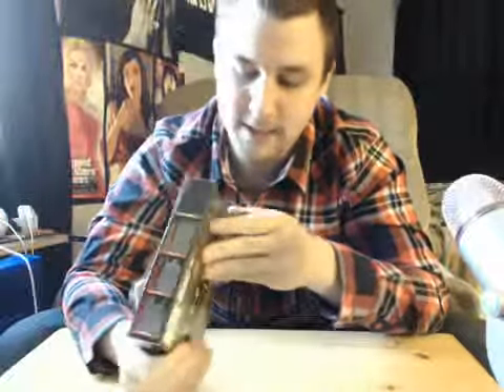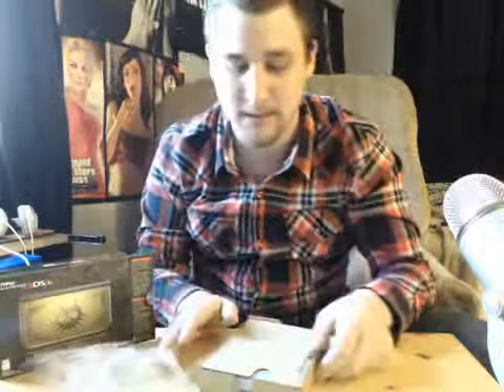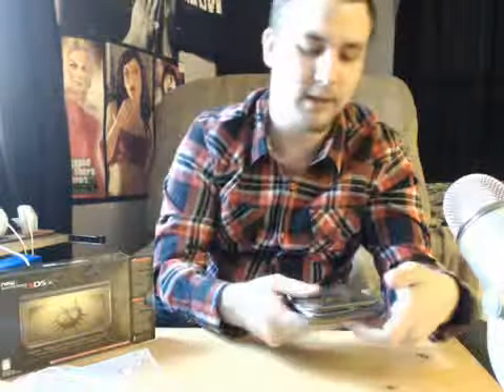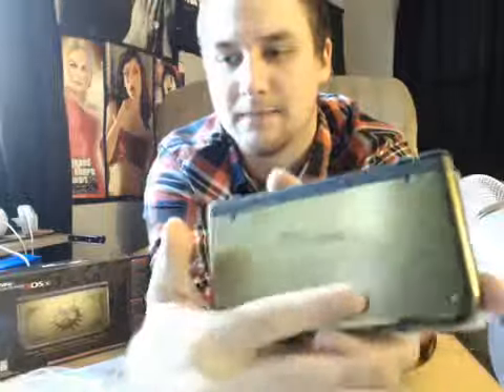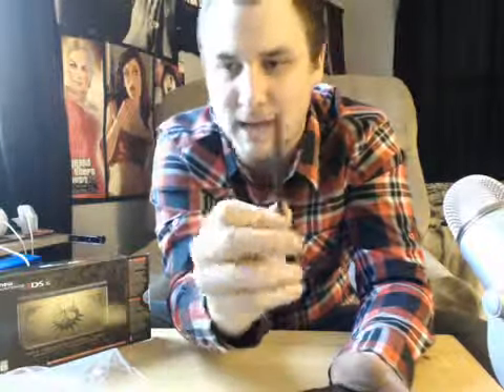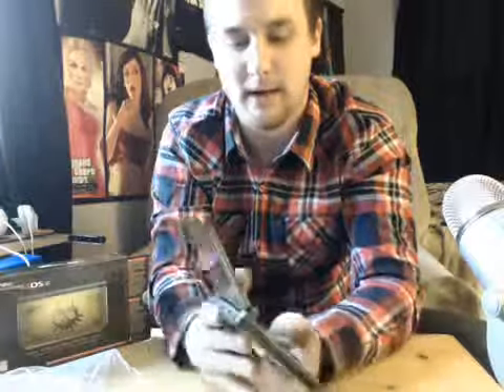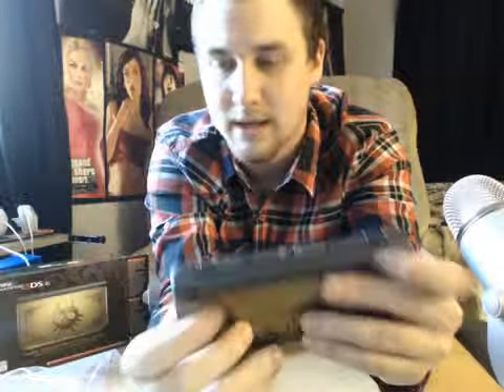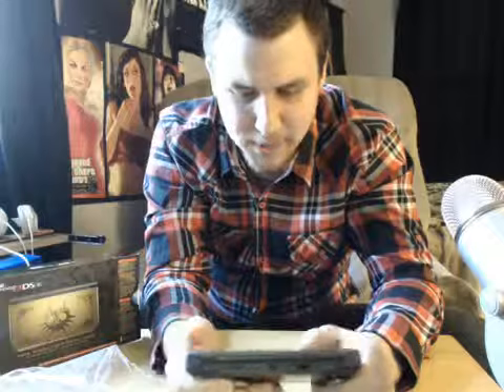New 3DS XL Majoras Mask Limited Edition Unboxing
Watch me unbox the new 3ds xl!